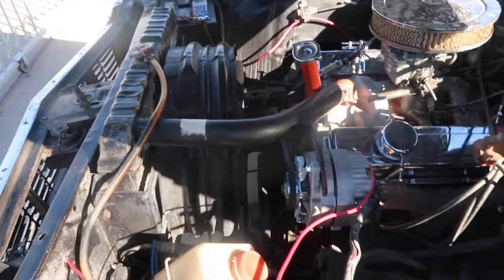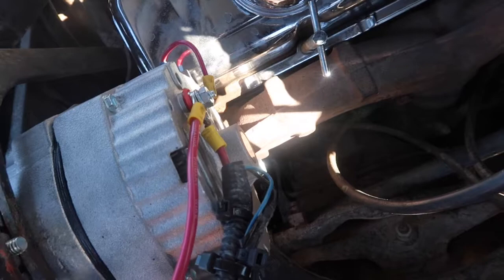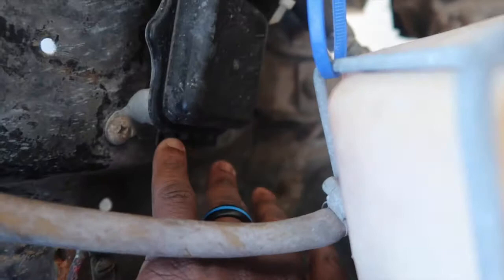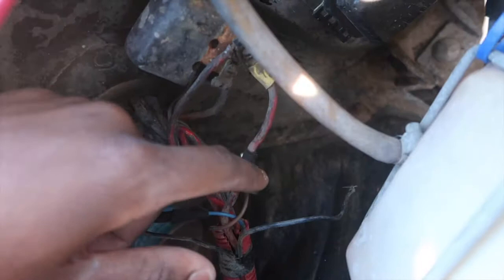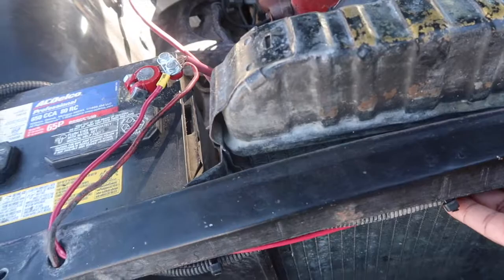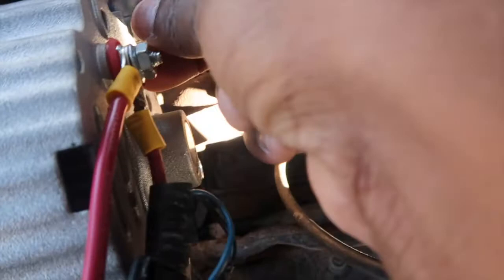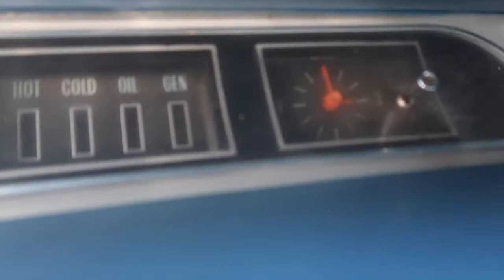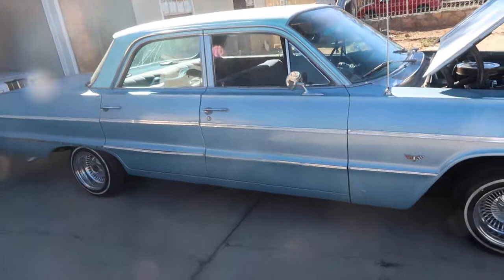How to convert a 1964 Impala alternator to the modern day charging system?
Here is how i converted my old style alternator to the mordern charging system. I hope the purpose of this video help you all.